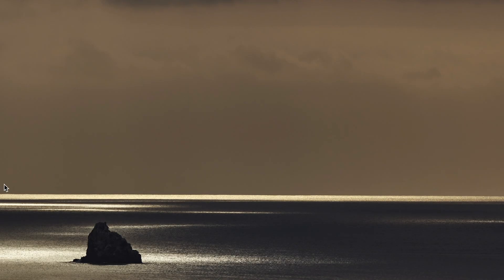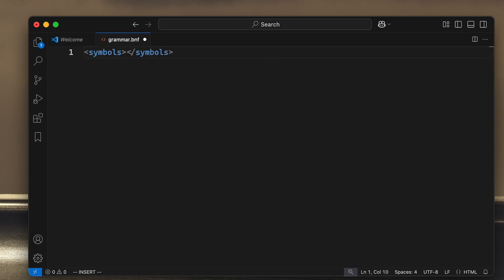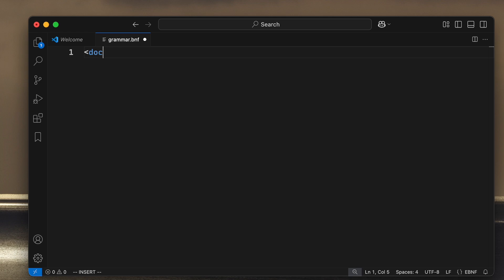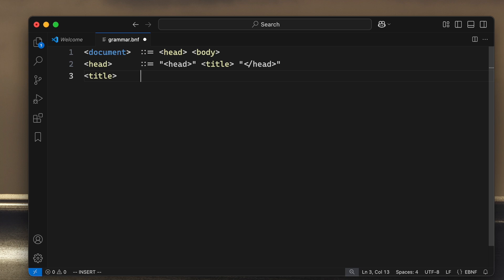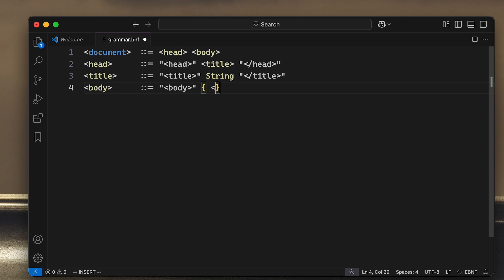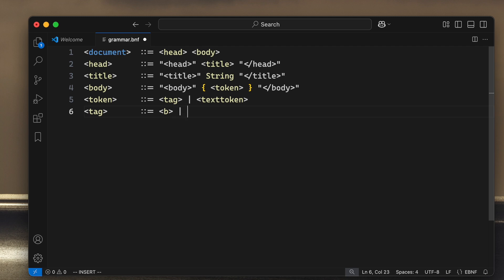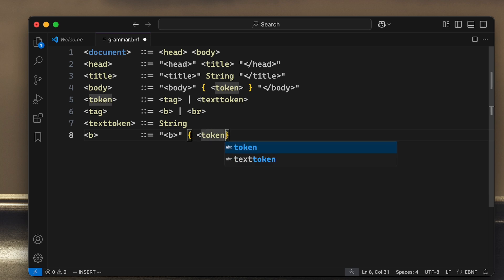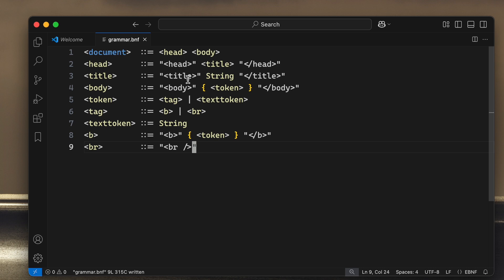Defining the Grammar of our programming language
In this episode we will learn how to define the grammar of our programming language. This is an important step when writing compilers and/or our own programming language. Which in this case is HTML in C since we're continuing our series of creating our own HTML language.

The grammar is defined in Backus/Nauer form and works as a guide when we write our parser later on.